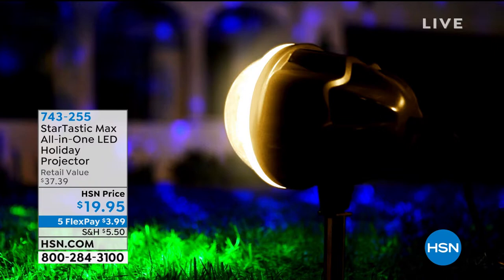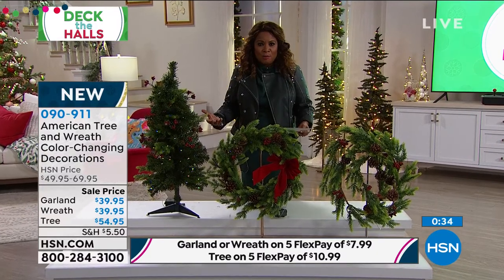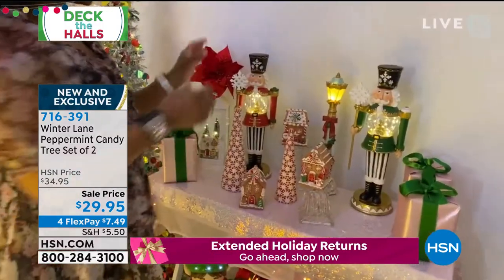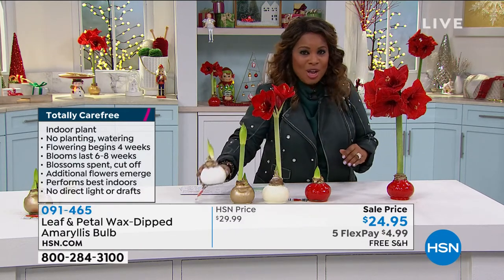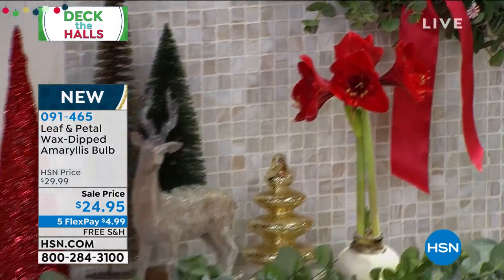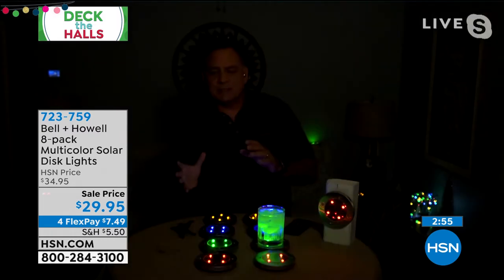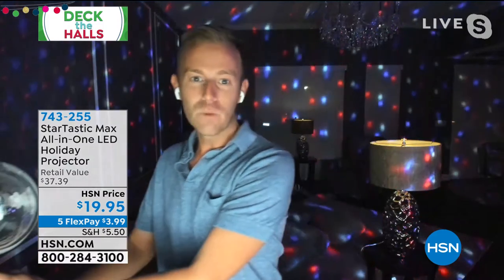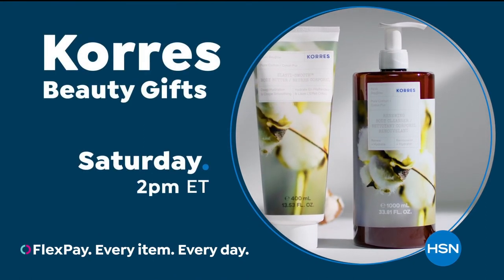HSN | For The Love of Christmas featuring Winter Lane 11.10.2020 - 06 PM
It's the most wonderful time of the year to shop an extensive collection of holiday decor and gifts.